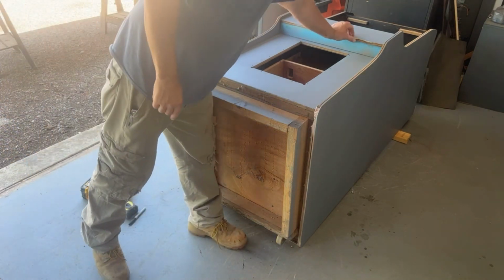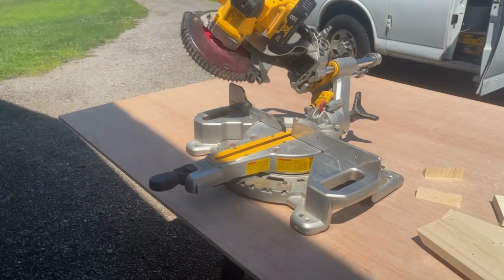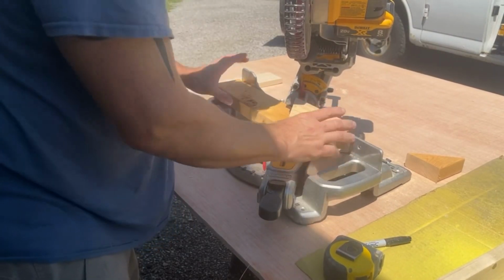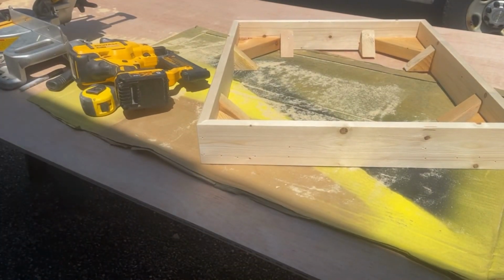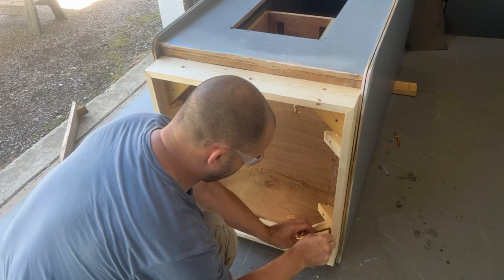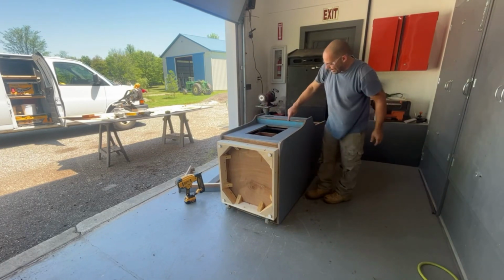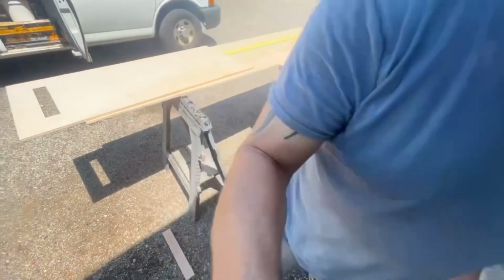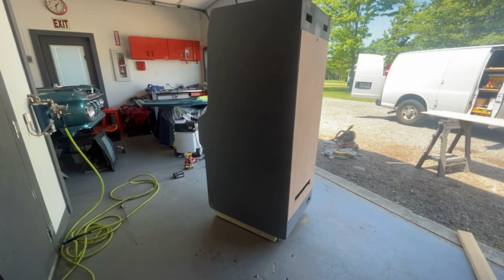Donkey Kong 3 arcade restore part 4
Rebuilding the bottom of cabinet and building a back door